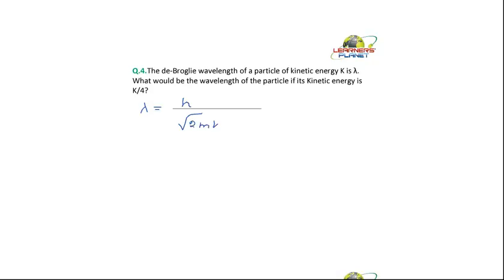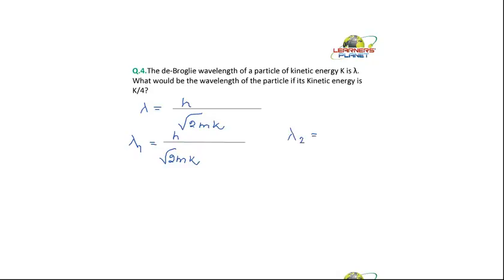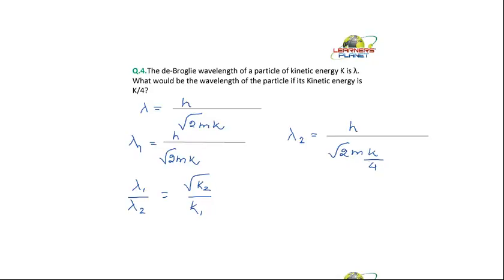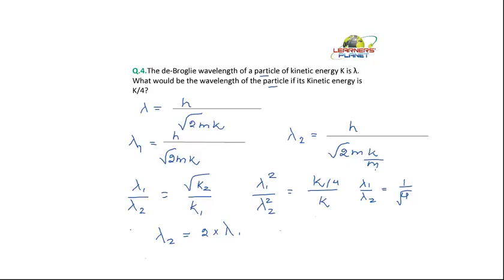Structure of atom PSS 10 Que 4